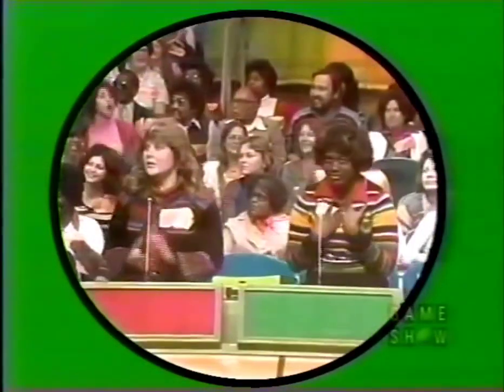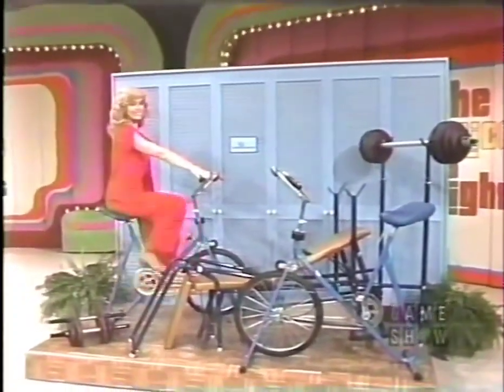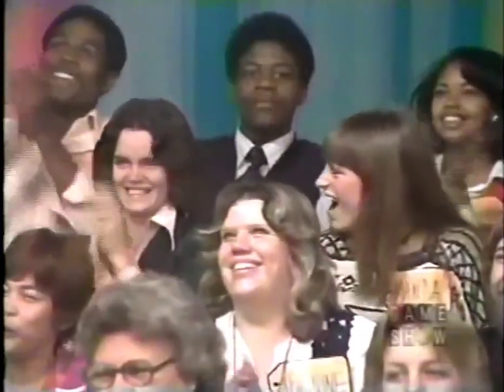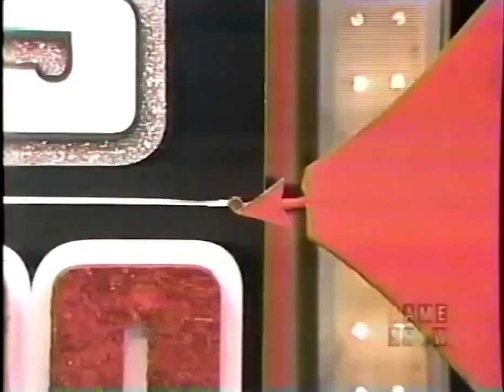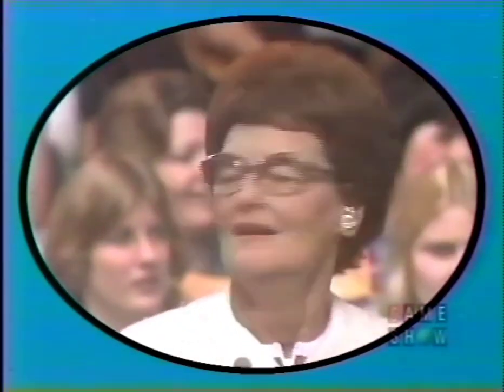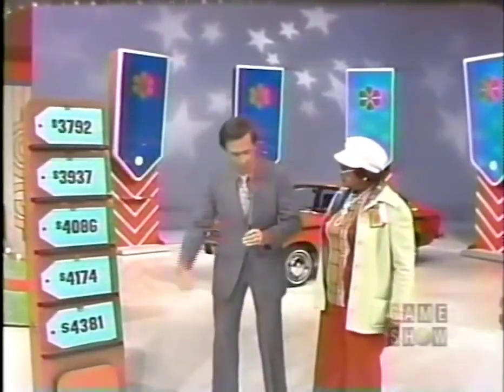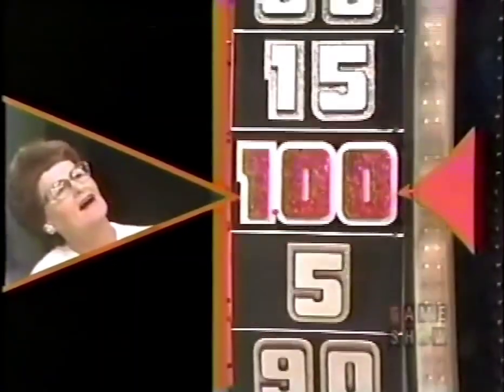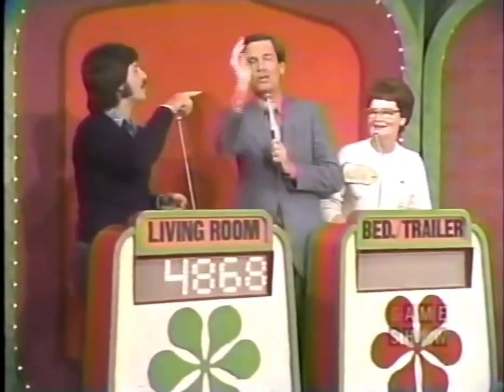The Price is Right (March 3, 1977)